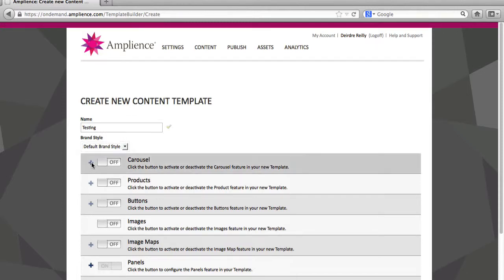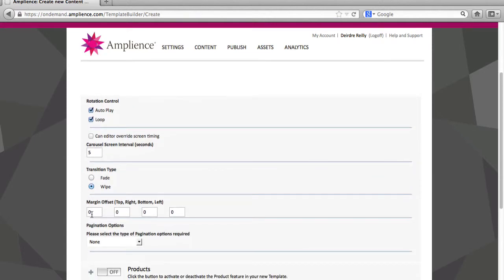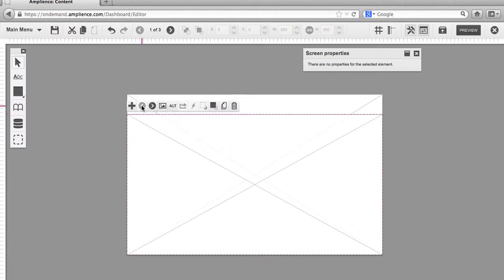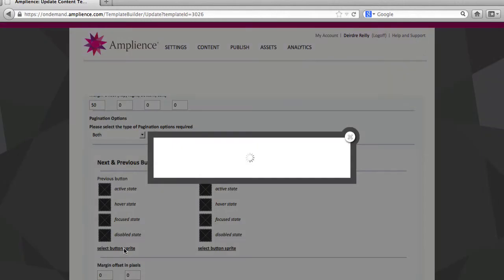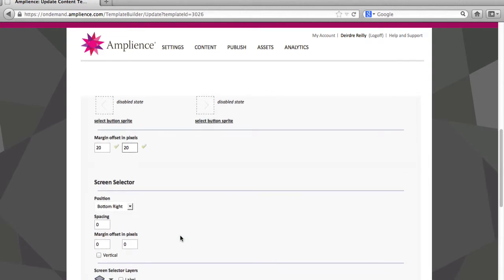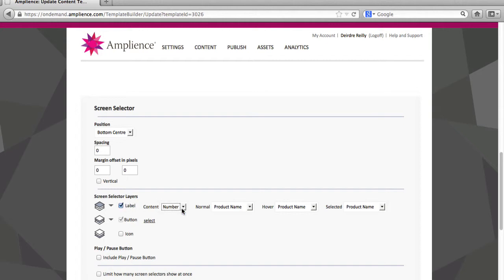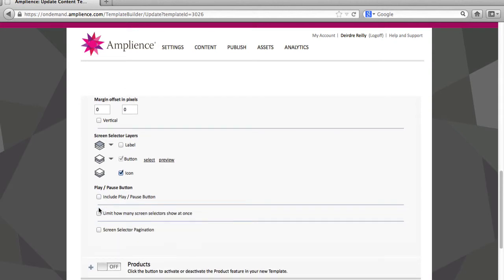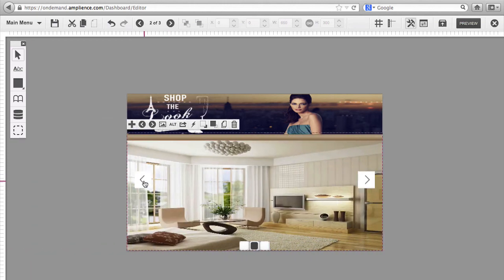Carousel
How to enable a Carousel on your Content Template